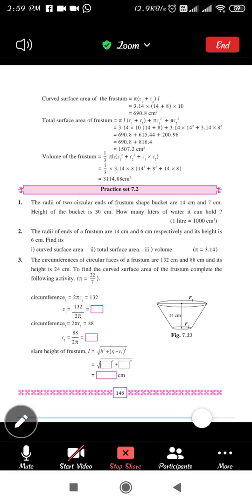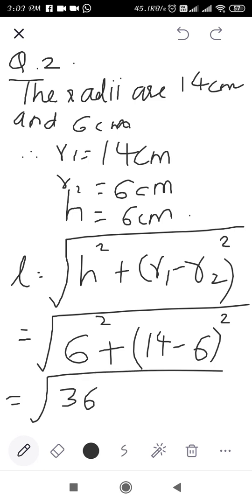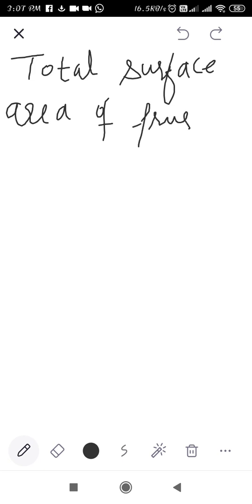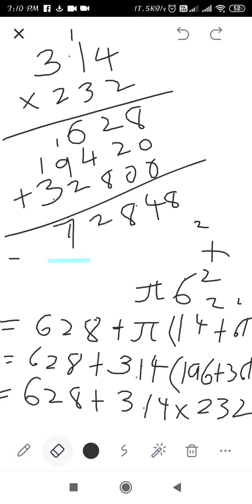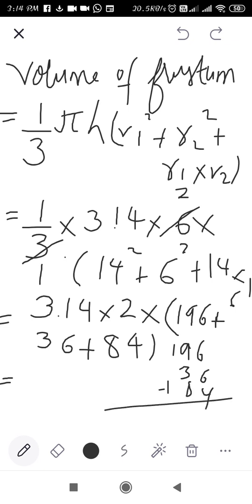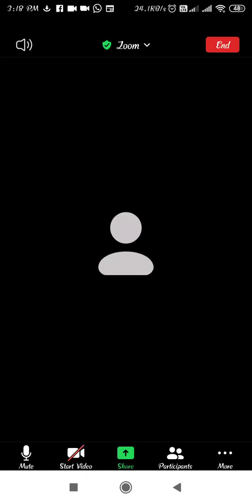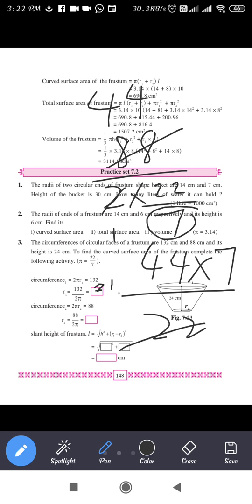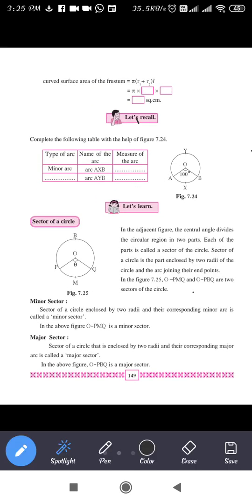Standard:10th Subject:Geometry 7.2 (part 2)